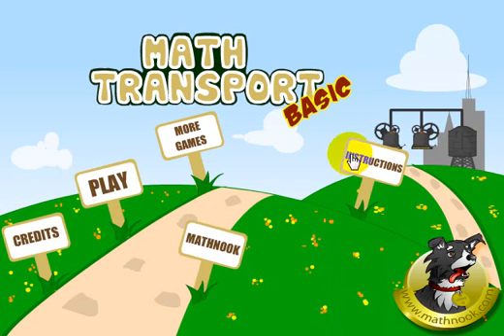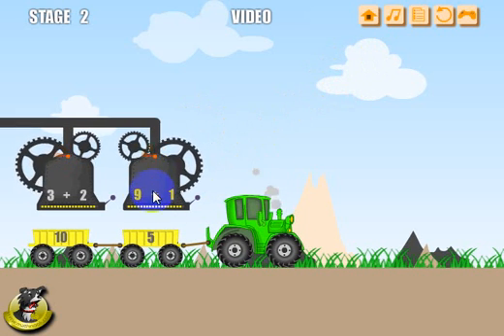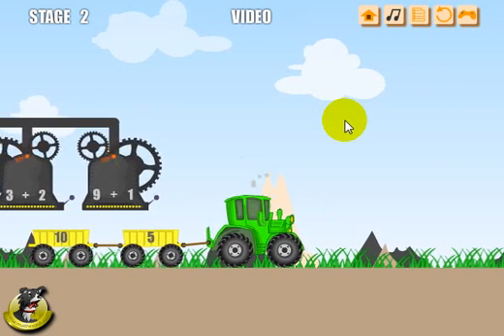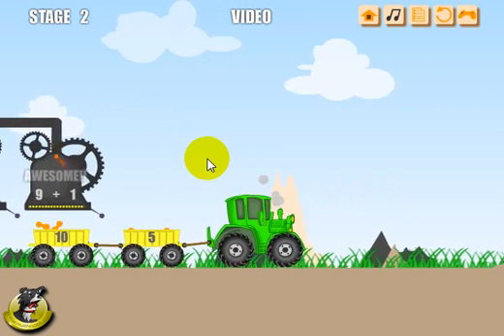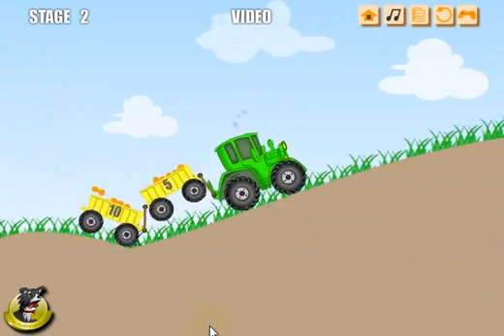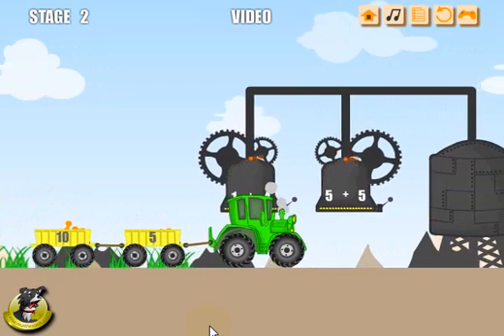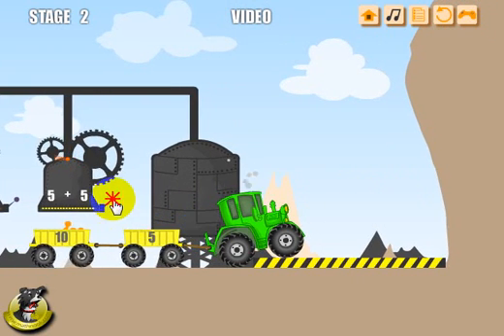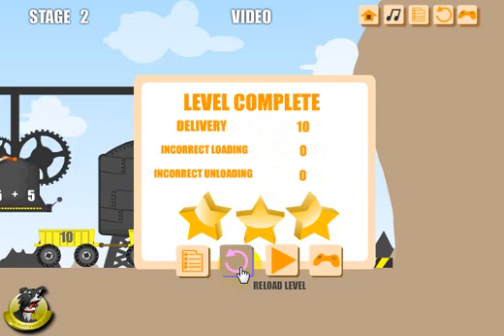Math Transport Game Overview / How To Play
The game overview of Math Transport Basic that can be played for free

This is a quick overview of how to play Math Transport.  The free to play cool math game at MathNook. Choose to play this game practicing addition, subtraction, multiplication, or division.

The object of the game is to load the number trailers from the correct bin containing the math problem that has an answer equal to the number on the trailer.  Once the trailers are loaded. Drive carefully to the unloading hoppers at the end of the level.  Unload the cargo into the correct bin containing the math problem that has an answer equal to the number on the trailer.  Once done drive the tractor upon the yellow platform.

You can go to MathNook to play other great cool math games like this as well as fun games.  No membership or sign-up required and all of the games are free to play.  If you like this game, check out Math Transport Integers which features math problems containing negative and positive numbers, Math Transport Rounding, and Math Transport Prime.